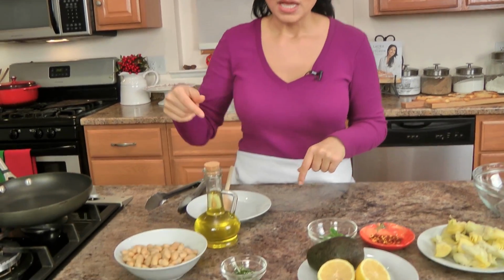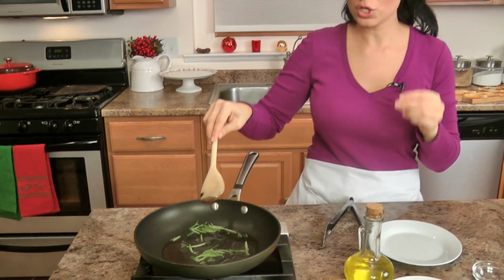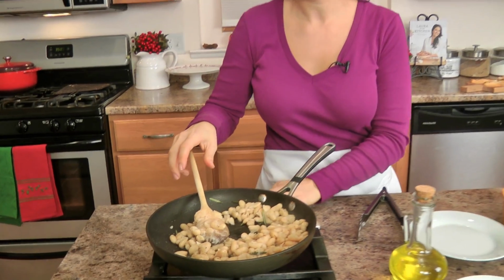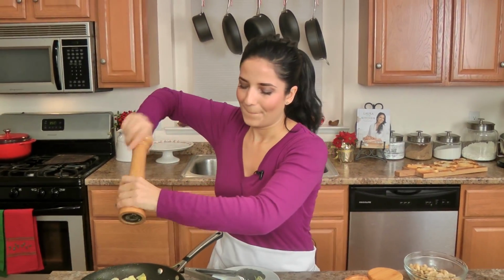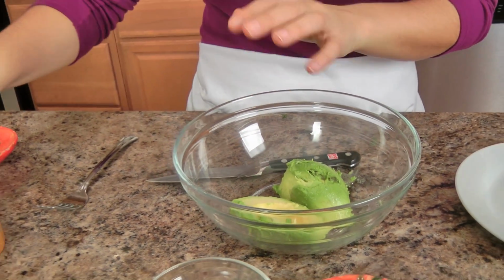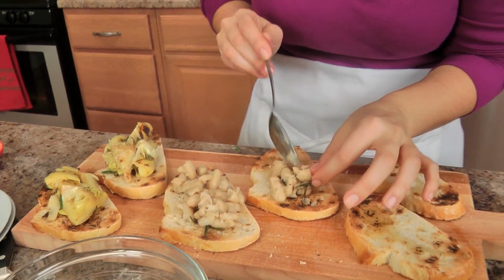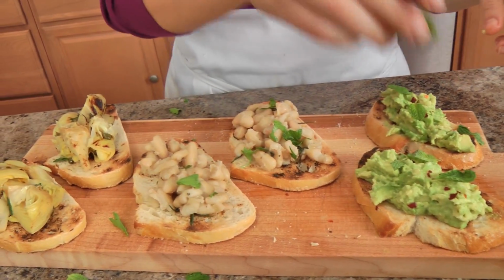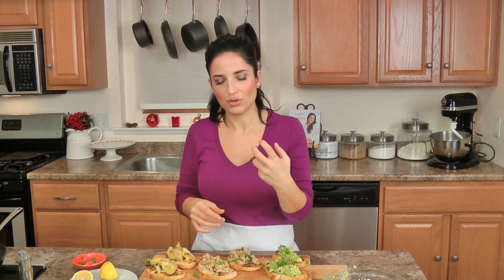Bruschetta 3 Easy Ways - Laura Vitale - Laura in the Kitchen Episode 1004